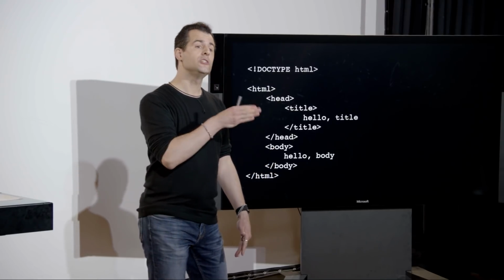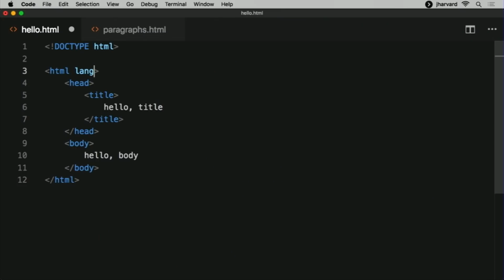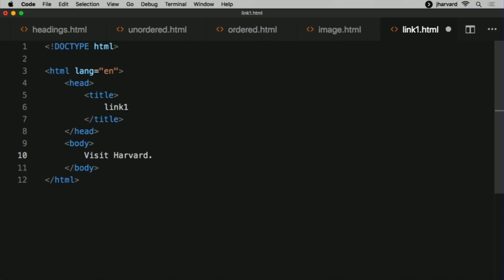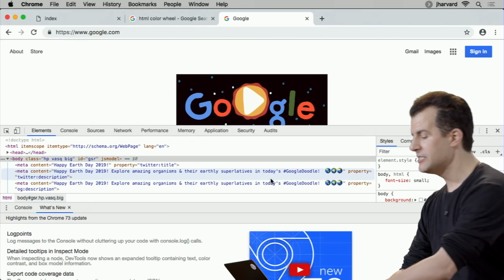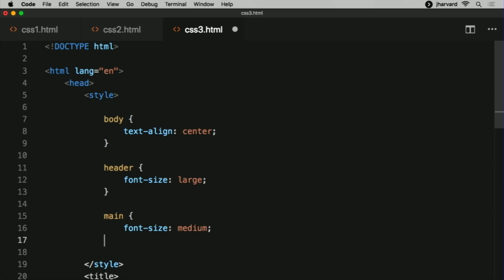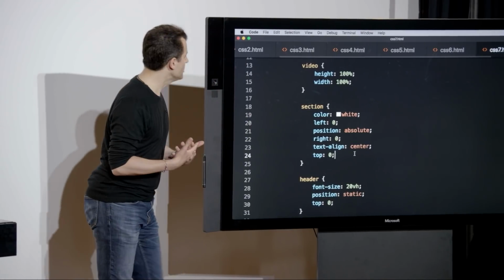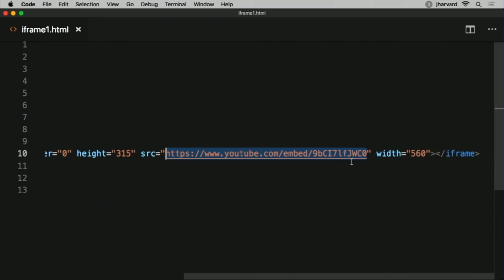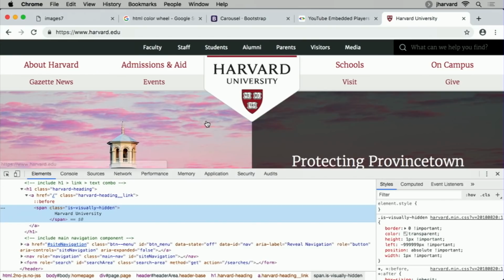Exploring Digital Media 2019 - Lecture 6 - Web Development, HTML and CSS, JavaScript basics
00:00:00 - Introduction
00:02:40 - URLs
00:04:37 - HTML
00:09:37 - Writing Code
00:16:17 - paragraphs.html
00:22:24 - headings.html
00:24:36 - unordered.html
00:26:18 - ordered.html
00:27:56 - image.html
00:37:16 - link1.html
00:41:56 - link2.html
00:44:13 - Home Page
00:50:05 - Inspecting Google
00:55:48 - CSS
00:57:04 - css1.html
01:03:20 - css2.html
01:05:52 - css3.html
01:09:13 - css4.html
01:11:55 - css5.html
01:15:08 - css6.html
01:18:18 - css7.html
01:26:09 - images1.html
01:27:55 - images2.html
01:29:48 - table1.html
01:32:16 - table2.html
01:35:52 - iframe1.html
01:38:35 - iframe2.html
01:40:13 - iframe3.html
01:43:15 - iframe4.html
01:45:04 - images5.html
01:46:21 - images6.html
01:48:16 - images7.html